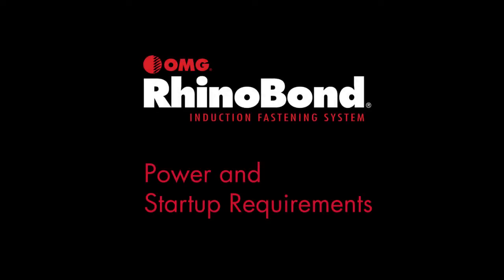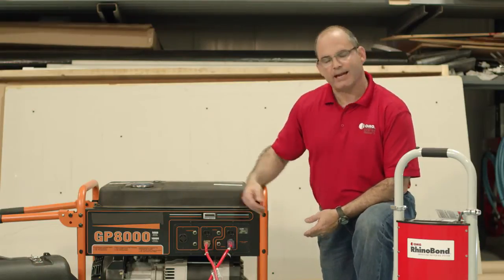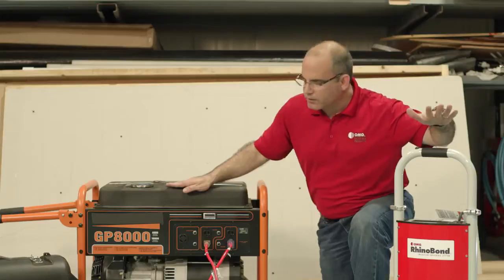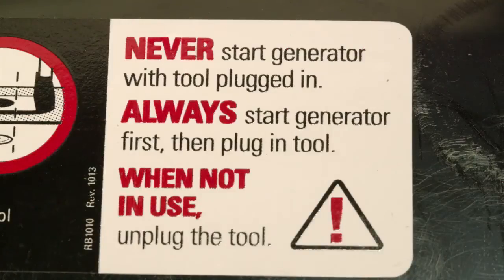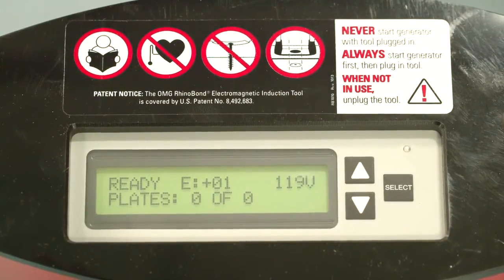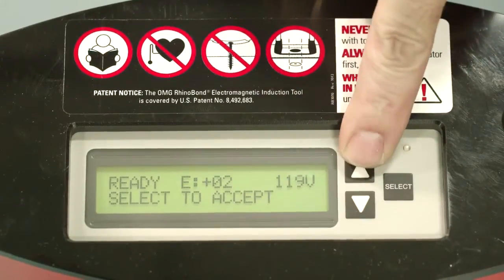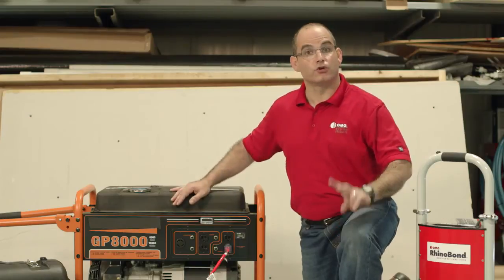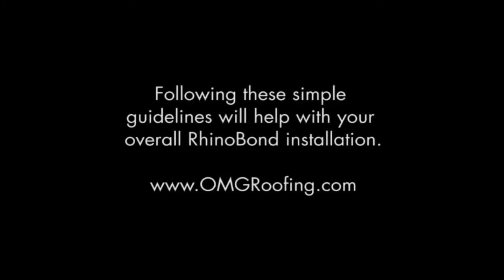RhinoBond Power and StartUp Requirements - OMG Roofing Products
To ensure superior performance from your RhinoBond Induction Welding membrane attachment system, OMG Roofing Products hosts a best practices video series. In this segment, you will learn proper power and start up requirements for your tool.